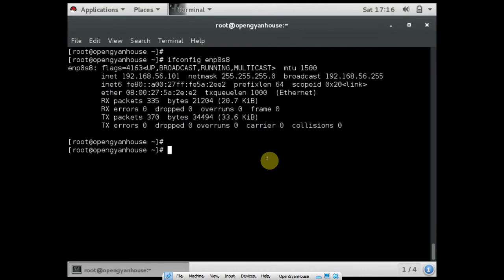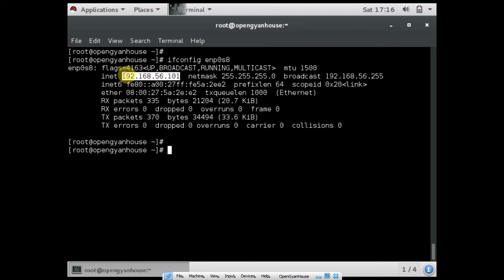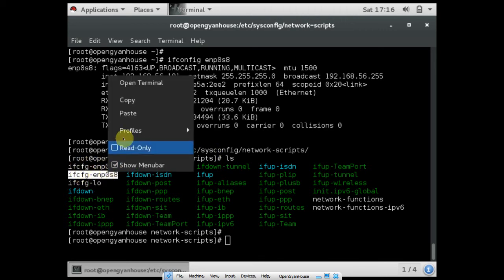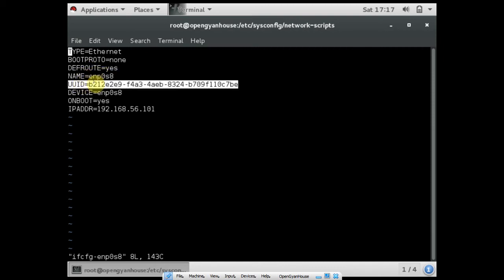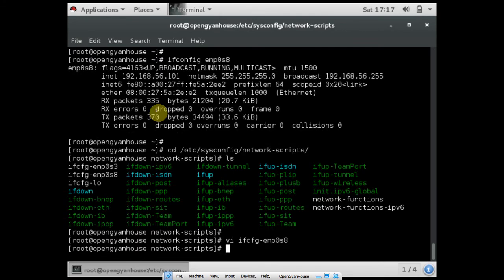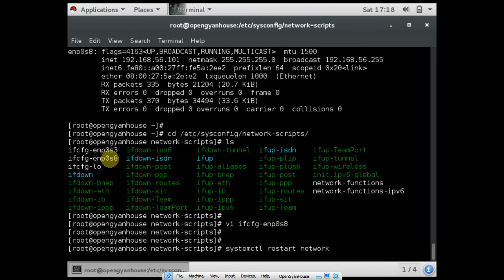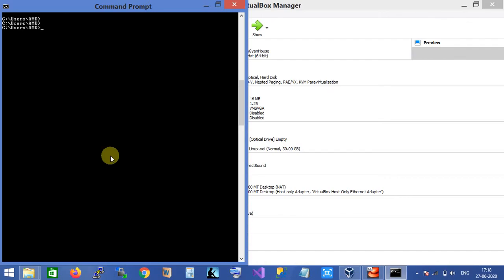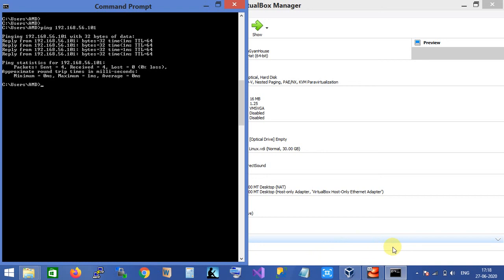How to configure Static IP Address in Linux Server Interface || Permanent or Fixed IP Address config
If anyone want to configure static IP address in linux machine so be with me in this video. You will defiantly get all the answers in ~3Min.

Detailed steps are listed below :

1) Switch to the "/etc/sysconfig/network-scripts/" path.

2) vi "ifcfg-enp1s0" file with interface name and start with ifcfg

3) make below entry and save the file

DEVICE=enp1s0
BOOTPROTO=none
ONBOOT=yes
PREFIX=24
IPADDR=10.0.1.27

:wq!

4) Execute command "systemctl restart network"

5) To verify the configured IP address use command "ifconfig -a"

IP Address should be there in ifconfig command output. Hope this information is useful to you.

how to configure static ip on linux
permanent ip config in linux
how to configure permanent IP address in linux machine
linux ifconfig command
ifconfig
ip address setup in linux